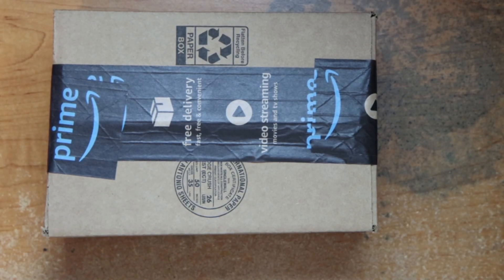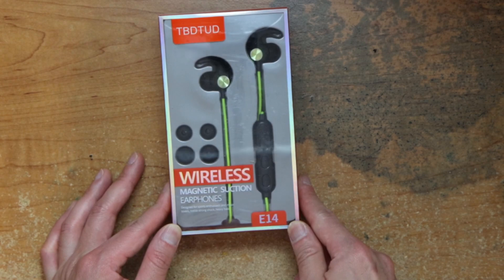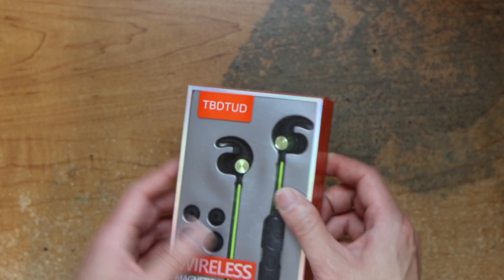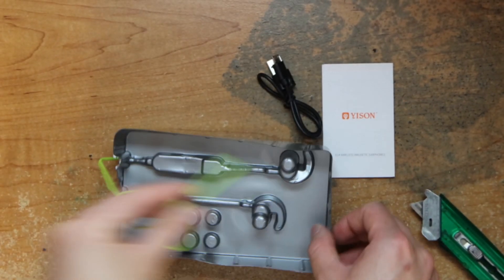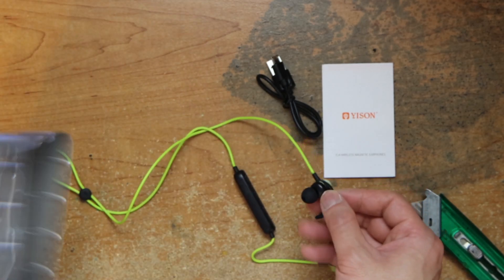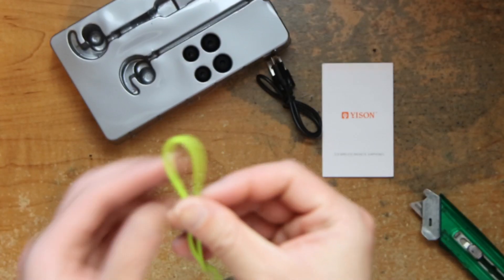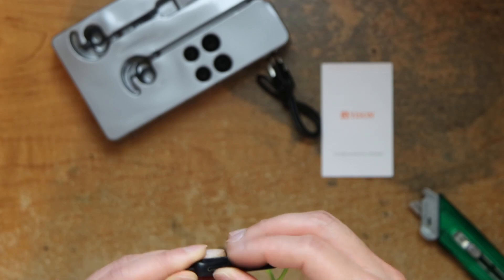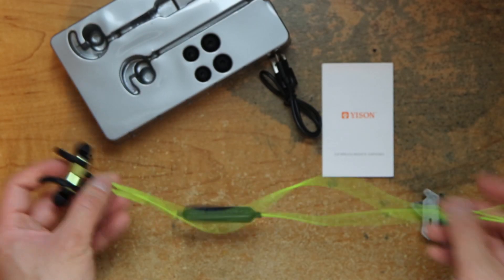Raw Unboxing Bluetooth Headphones,V5 0 Wireless Magnetic Earbuds 16H Playtime,IPX7 Sweatproof Blueto